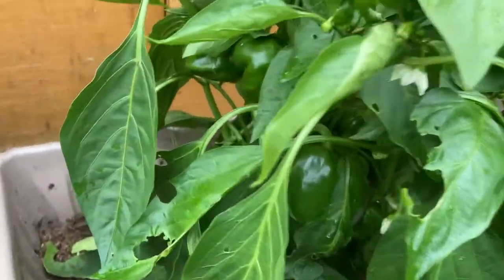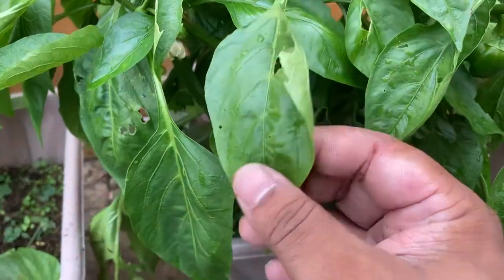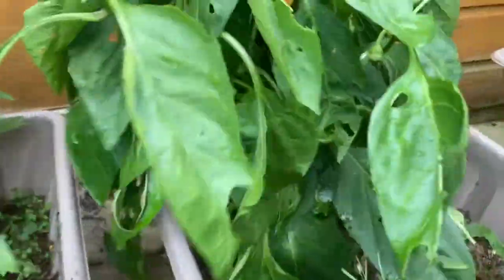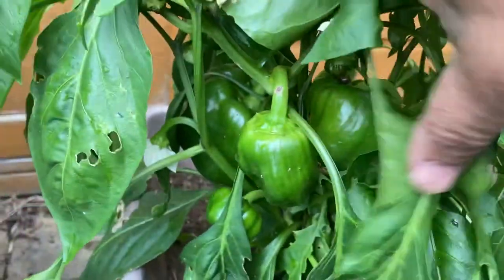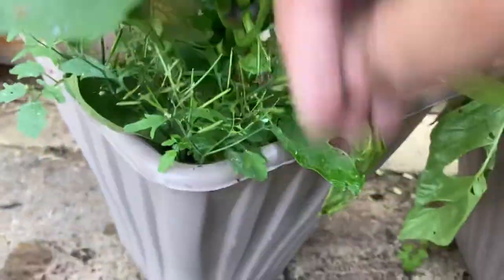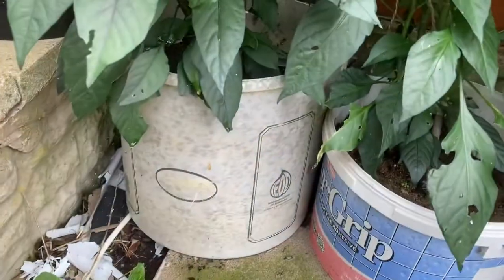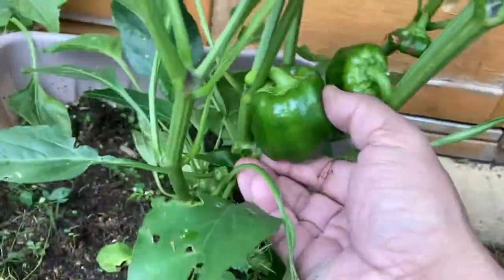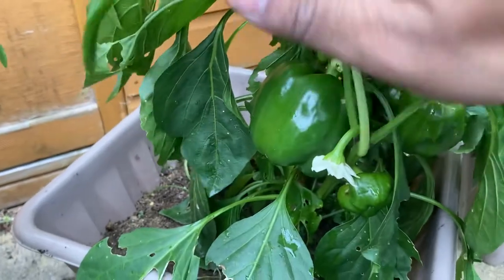Grow Bell Peppers in Buckets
A short video on growing Bell Peppers in pots or buckets in the garden.